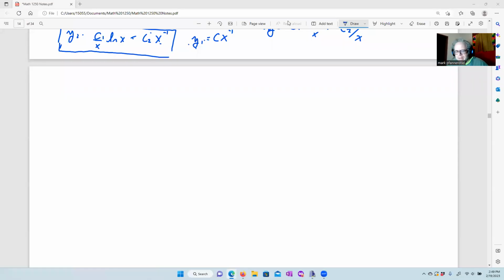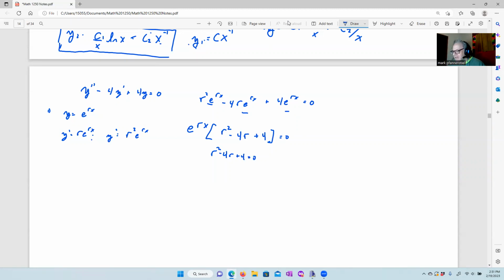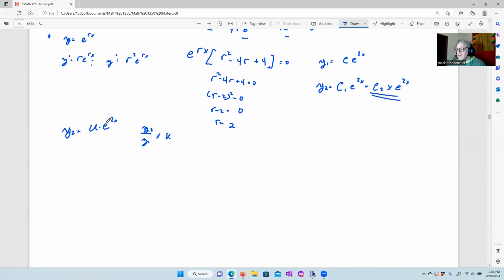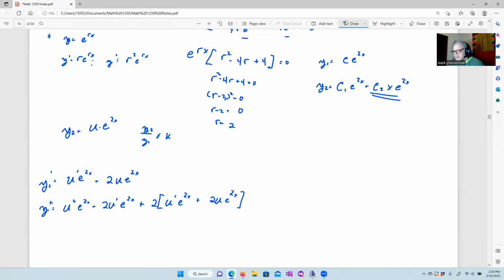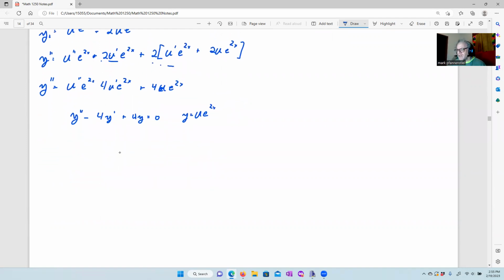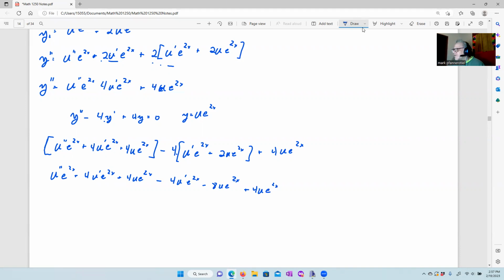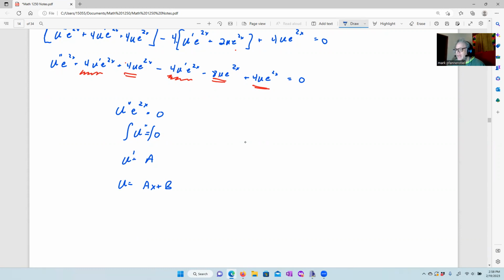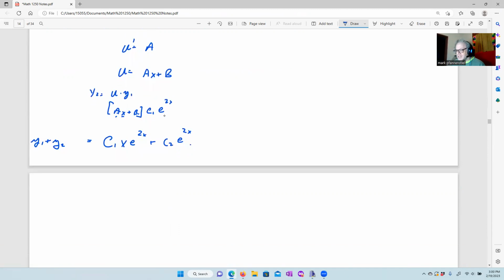Solutions to repeated roots for 2nd order ODE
the solutions to y''-4y'+4y = 0 by reduction of order